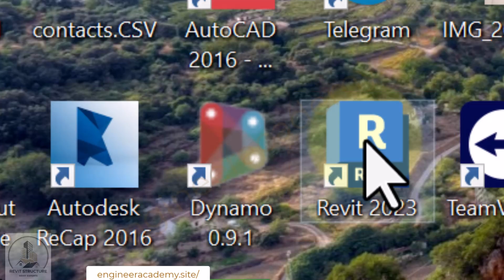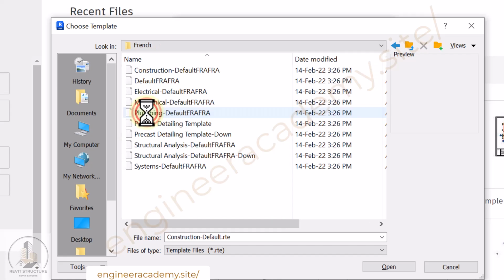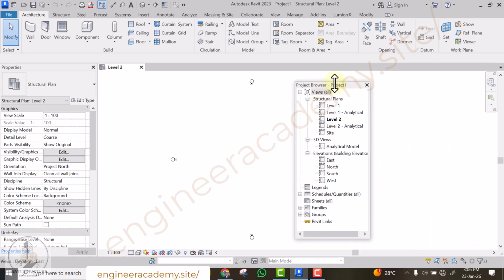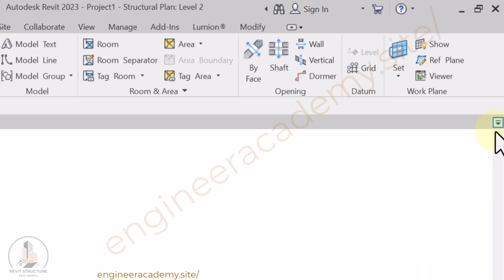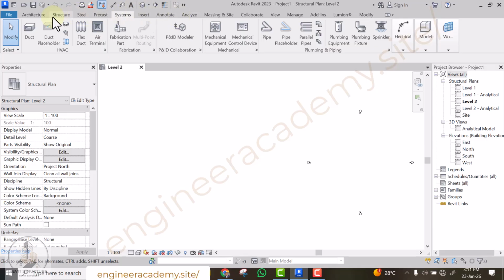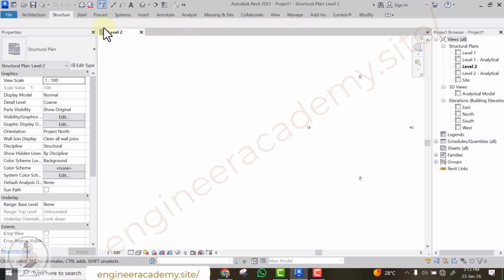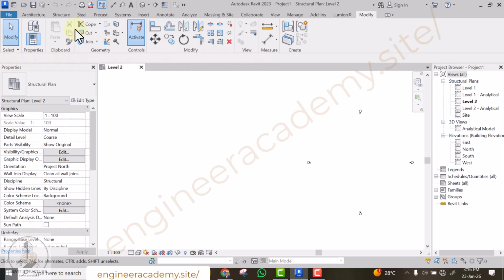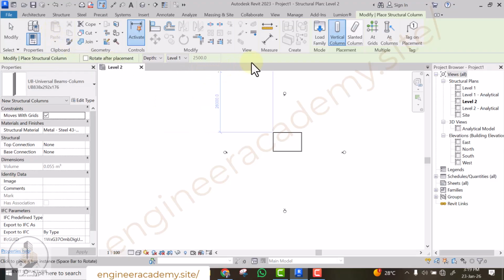Revit Structure for Beginners: Complete Guide to Getting Started from Scratch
In this video tutorial, I’ll be showing you how to get started with Revit Structure, specifically designed for complete beginners. This lesson assumes you have never used Revit Structure before, so every step is explained clearly and practically.

How to Launch Revit Structure for the First Time

To launch your Revit application, simply double-click the Revit icon on your desktop. Alternatively, you can right-click on the icon and select “Open.” Once you do this, your Revit application will launch successfully.

Creating a New Revit Structure Project

After Revit opens, go to the left-hand side of the interface. Under the Models section, you will see two options: Open and New.

Open is used when you already have an existing project.

Since you are just starting and haven’t created any project before, click on New.

This will open a dialog box where you’ll click Browse to select a template.

Selecting the Correct Revit Structure Template

If Revit does not automatically take you to the templates folder, click the drop-down menu. You’ll see a hierarchy showing the version of Revit you are using, such as Autodesk → RVT.

Inside your Revit version folder:

Open the Templates folder.

Inside, you’ll find different language folders like Chinese, French, and English.

Choose English (recommended for clarity and ease of use).

Once you open the English folder, Revit will remember this location for future projects.

Now, look for templates that contain the word Structure. Avoid electrical or architectural templates. Instead, select a Revit Structure or Structural Analysis template. Open the template and click OK.

This template is specifically designed for structural engineers.

Understanding the Project Browser and Properties Palette

The panel you see on your screen is called the Project Browser. You can move and dock it anywhere you like.

To dock the Project Browser:

Click and hold the grey area of the panel.

Drag it around the screen.

When you see a sky-blue highlight, that means you can place it there.

Release your mouse to dock it.

The Properties Palette works the same way and shows properties related to selected elements.

Recovering Closed Panels (Common Beginner Problem)

Many beginners accidentally close panels using the X button, which can be confusing.

To restore them:

Right-click on an empty space.

Click Properties to restore the Properties Palette.

Right-click again, select Browser, and click Project Browser.

Both panels will return to their default positions.

Understanding the Revit User Interface

The Revit interface is very important to understand.

At the top, you’ll see the Quick Access Toolbar, which contains tools like Save and Undo. If it’s missing, you can always bring it back later.

Tabs in Revit

You’ll see tabs like:

Architecture

Structure

Steel

Precast System

Each tab contains tools related to that discipline. For example, clicking the Structure tab reveals structural tools.

Exiting Commands in Revit

To exit any command:

Click Modify, or

Press the Esc key on your keyboard.

The Ribbon Explained

The wide horizontal section below the tabs is called the Ribbon. It contains multiple tools that you’ll learn gradually.

Ribbon Toggle Issue (Very Common)

At the far right of the tabs, there’s a toggle icon. Clicking it may hide all ribbon tools.

To fix this:

Click the icon again to restore the tools.

You can also choose different ribbon styles from the drop-down menu.

For beginners, the full ribbon view is recommended.

Modify Tab – A Must-Know Tool

The Modify tab contains many essential tools you’ll use frequently in Revit. Even as a beginner, you’ll work with Modify almost all the time.

Understanding the Option Bar

The Option Bar appears just below the ribbon. It is context-sensitive, meaning it changes depending on the active tool.

For example:

When drawing a wall, options like depth and height appear.

When placing a column, column-specific options appear.

If no command is active, the Option Bar remains empty.

Drawing Walls and Understanding Elevation Markers

When drawing walls:

Ensure your drawing stays within the elevation markers.

Elevation markers define how your elevations are generated.

You can draw straight walls or rectangular walls using the available wall tools.

Once finished, click Modify to exit the command.

Option Bar Changes with Different Tools

If you switch from walls to columns, the Option Bar updates automatically with column-specific options. This is why it’s called the Option Bar—it displays options related to your current command.